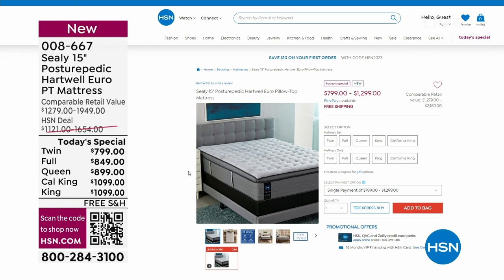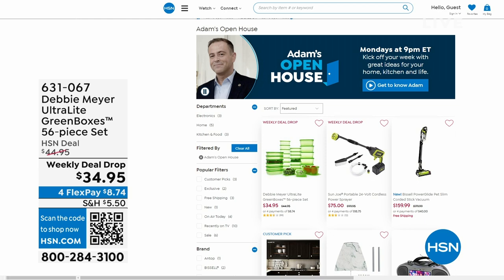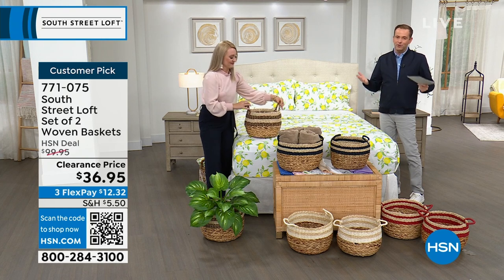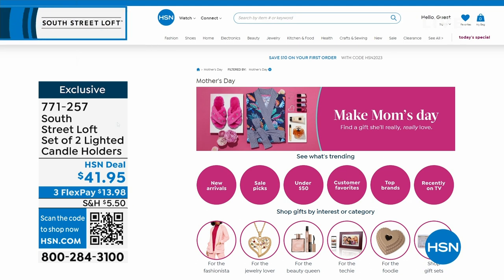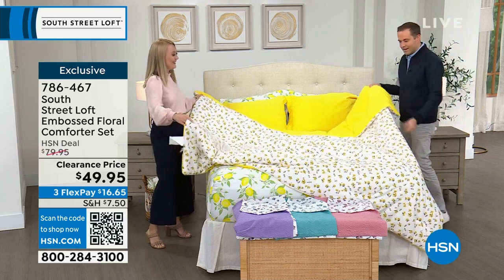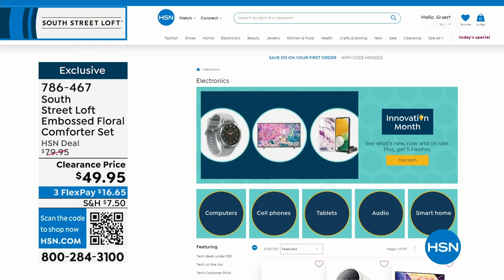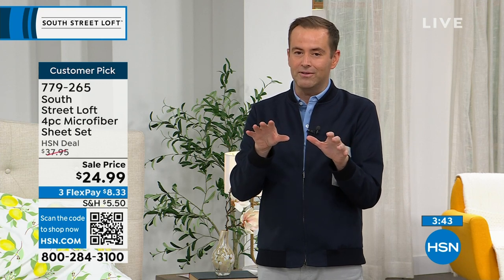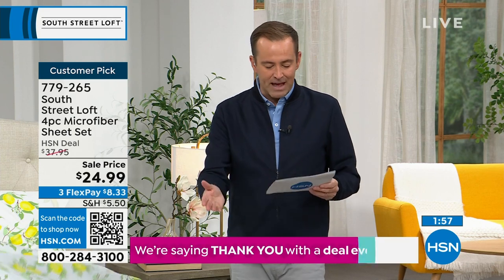HSN | Bedding Essentials featuring South Street Loft 04.21.2023 - 01 AM